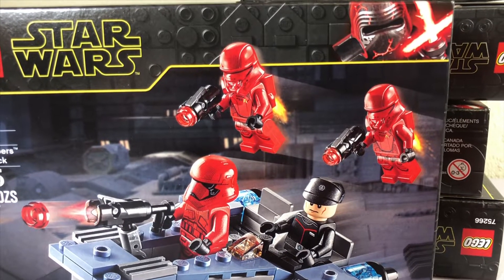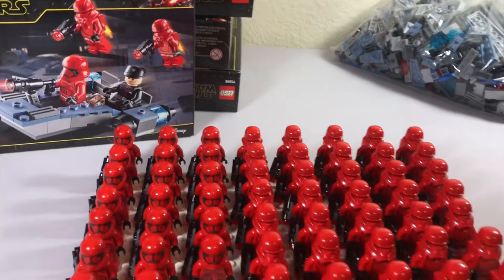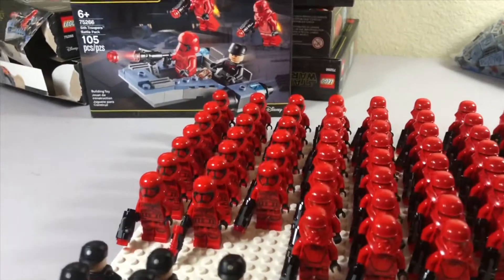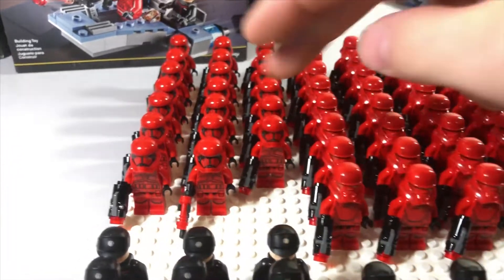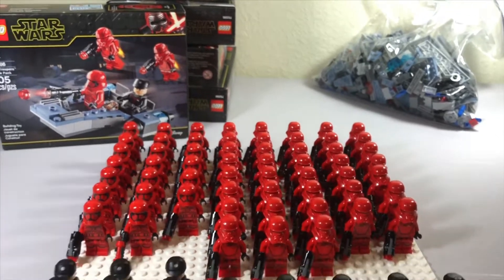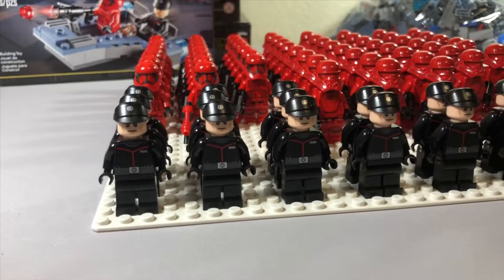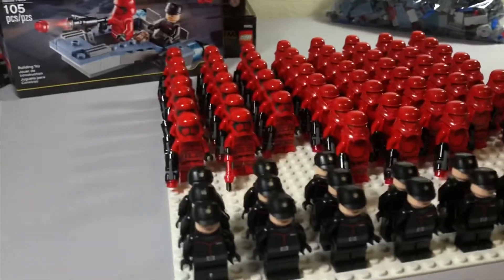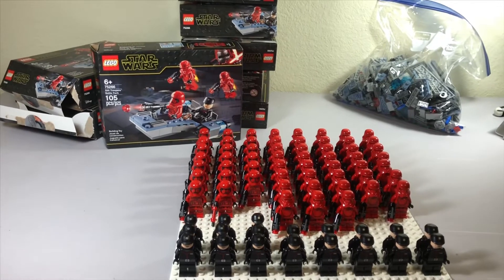I CAN’T STOP BUYING SITH TROOPER BATTLE PACKS!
I can’t stop buying the Lego Sith Trooper Battle Pack. help...